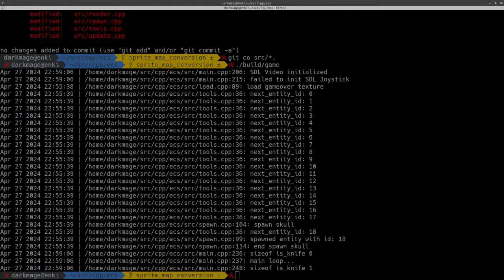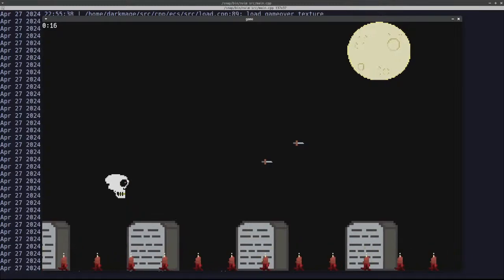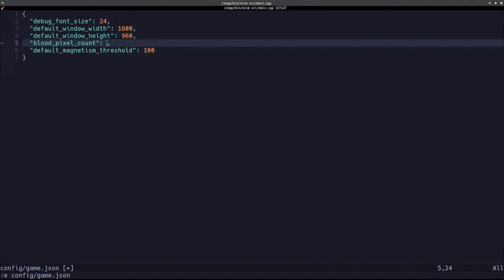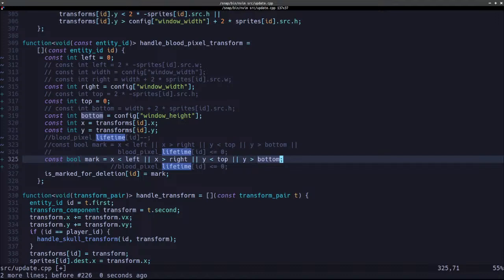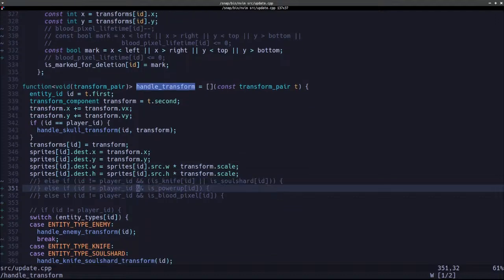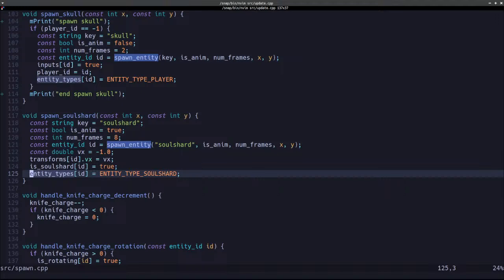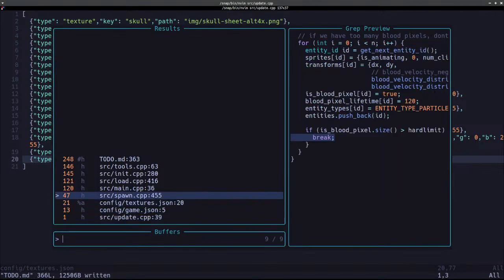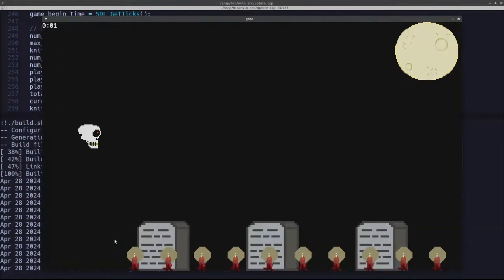Gamedev in C++ in Linux - Entity Component System from scratch (libsdl) part 9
The code for this project is open-source and can be found

This is a long-form video of me working out an Entity Component System in C++ from scratch. I do my work in libsdl, and use copilot to boost productivity. The editor is neovim and the operating system is Xubuntu Linux.